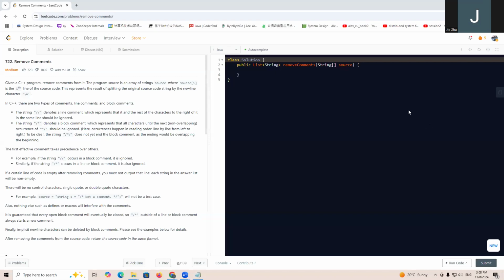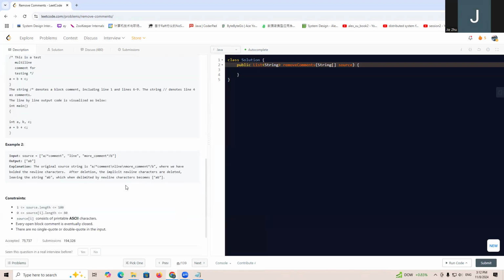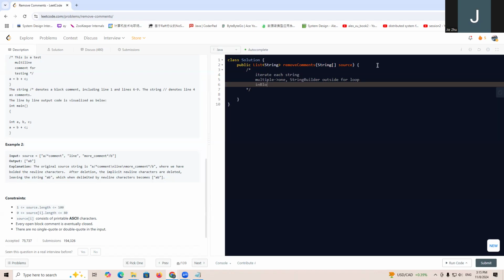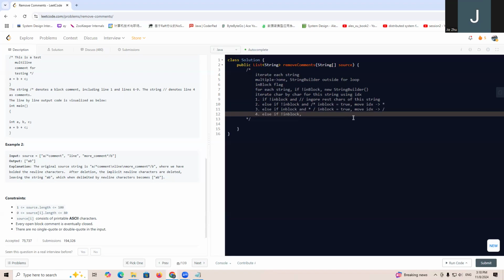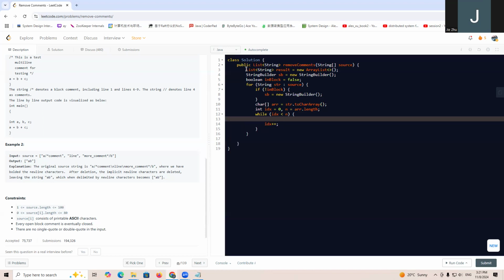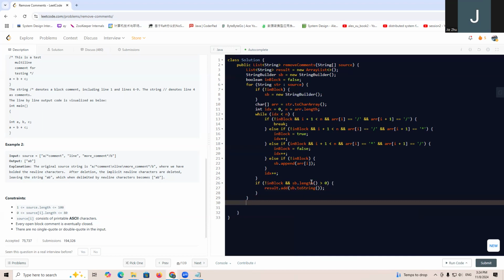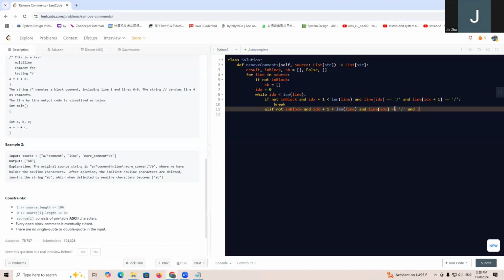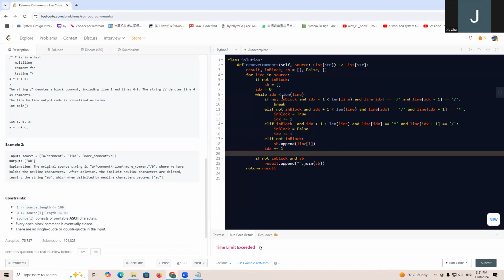722. Remove Comments